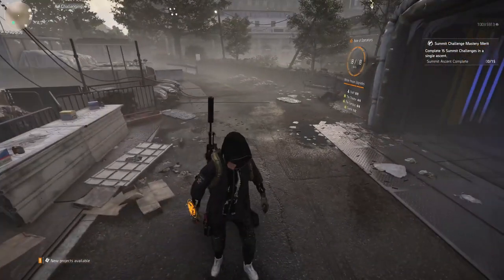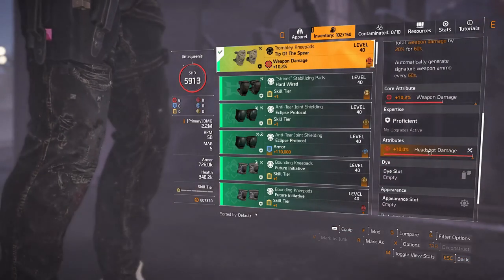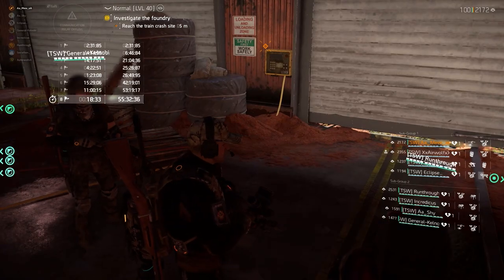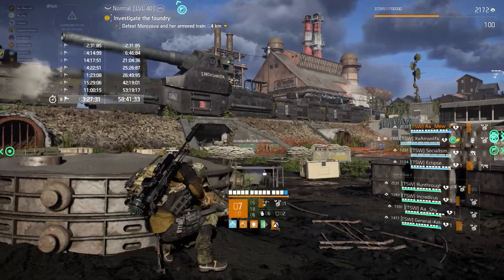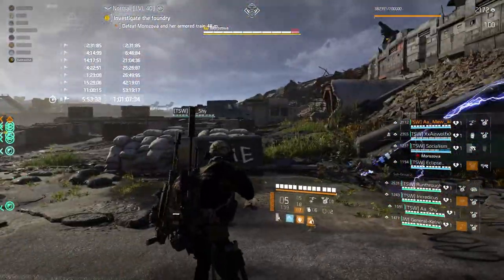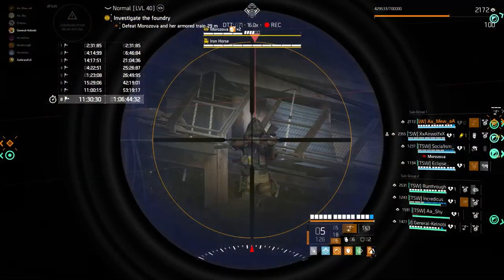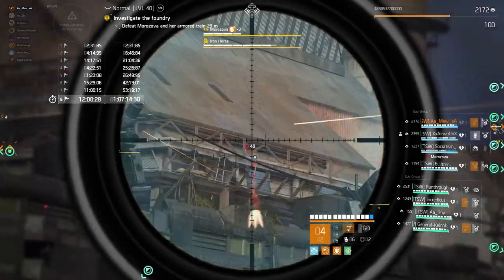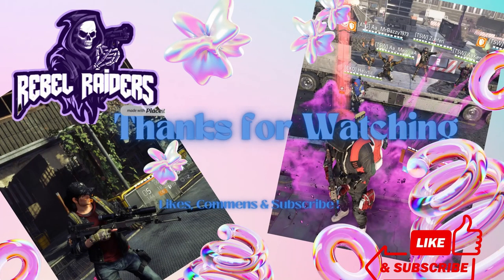headhunter float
Description
I m a nice quiet lass who loves playing community based game with friends
I play DMZ , Ghost Recon Breakpoint , and a huge fan of The Division and The Division 2

I am a huge part of GCROCK's Discord sever where I am the SHD Manager where I focus on helping the community with Raids arranging teams to take First Time Clears through either raid or helping exotic seekers get those raid exotics please come and check the huge community out free to come and join the discord

I play games on PC mainly but I am on Playstation to

I have a good friend who does weekly raid streams on PlayStation who mainly streams on Sundays please come and check him out